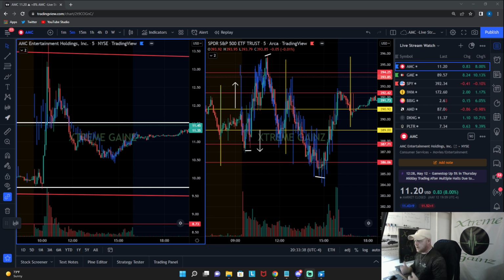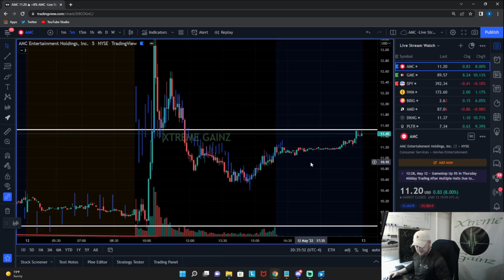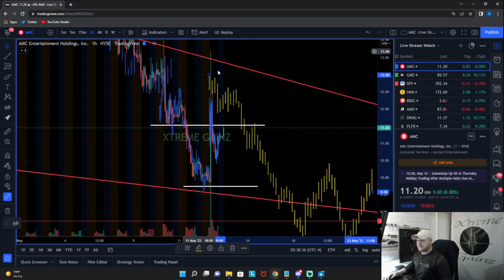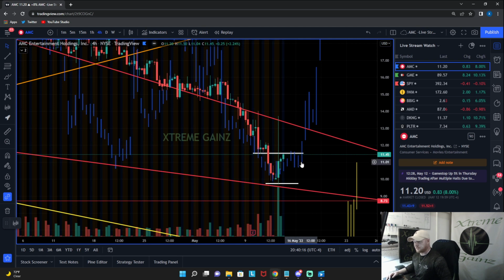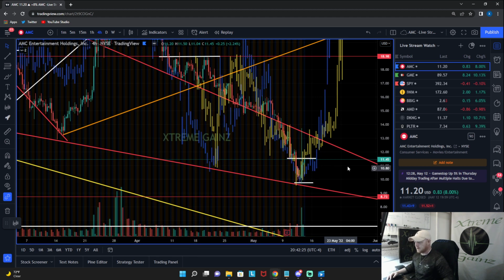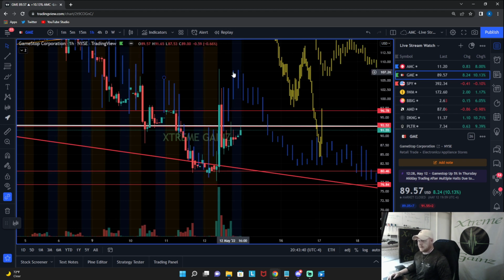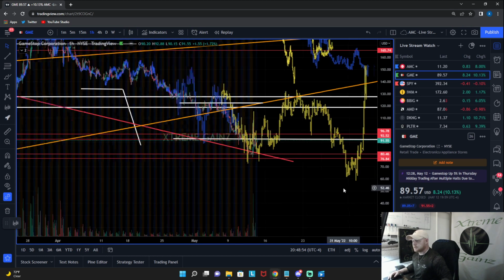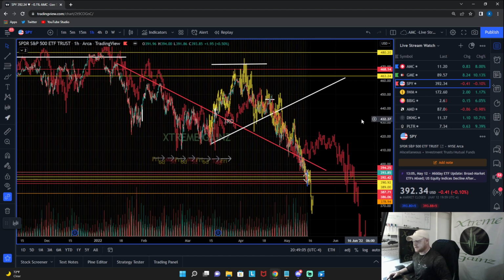**HE'S ON FIRE!!!** - $AMC $GME & $SPY ALGOS - DAILY UPDATE & PREP -(5/12/22)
**LFGOOOOOOOOOOO!!!**
AMC GME & SPY ALGOS EXPOSED!!!
XG Snake Algo & Macro Comparatives
(As I See It)

Prepared for Everything, Surprised by Nothing

 * PRIVATE PREMIUM DISCORD:
 - Email request to start vetting process for entry.